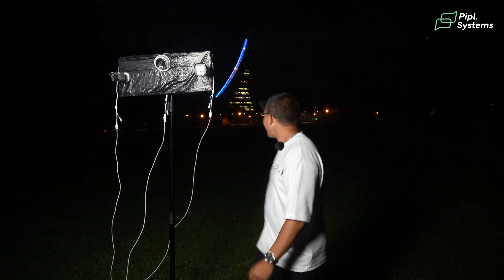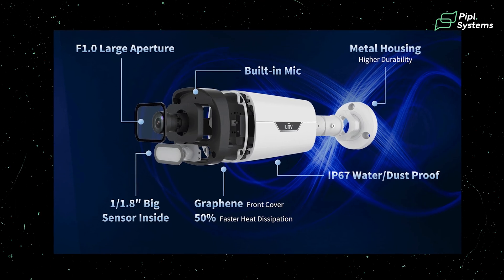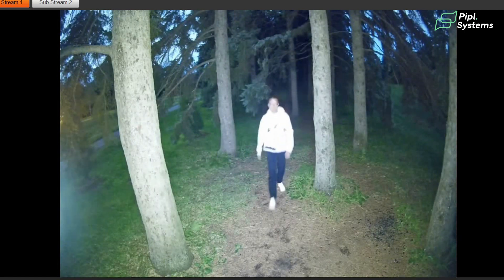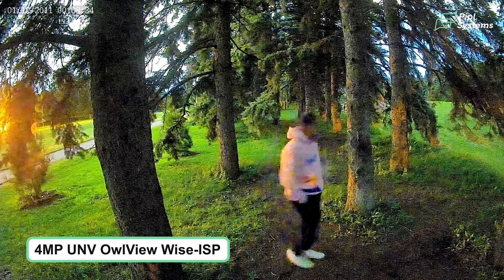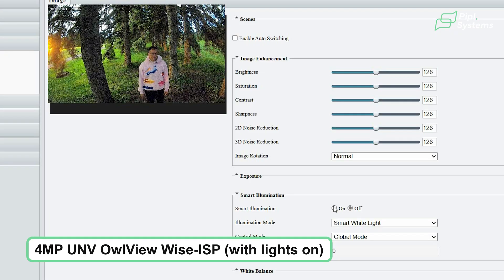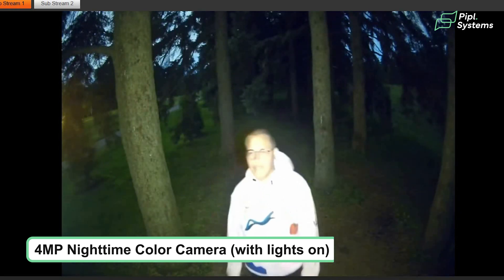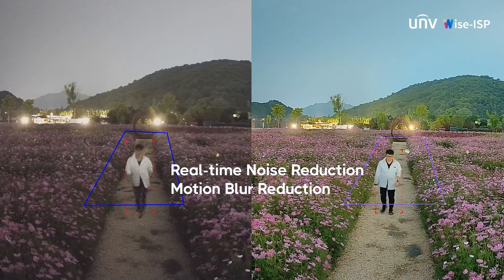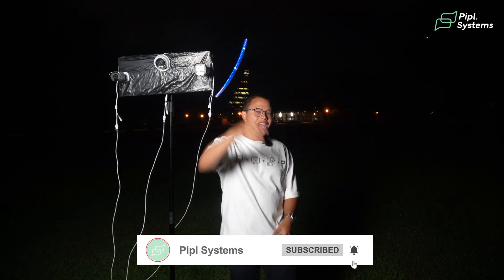Night Vision Showdown: UNV OwlView with Wise-ISP vs Nighttime Color vs. Infrared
This is our second review of the OwlView Wise-ISP Cameras. And yes, it's time for the big test of these incredible Uniview cameras with "owl" night vision, so join us in the video, it's going to be very exciting!

00:00 - Introduction
01:13 - Features of cameras
04:07 - Testing
08:23 - Conclusion